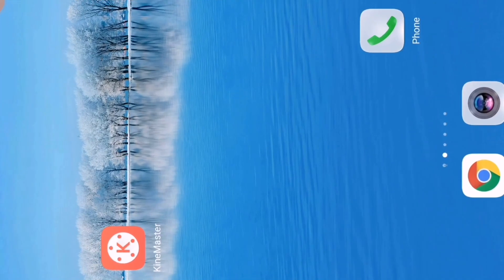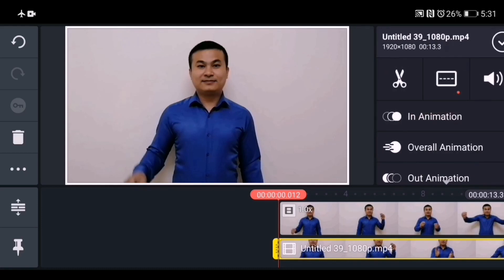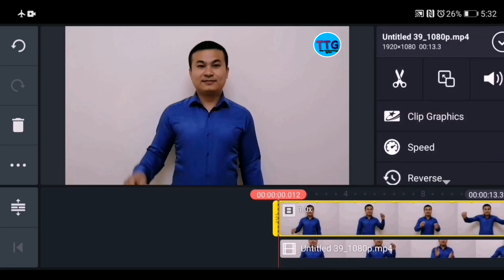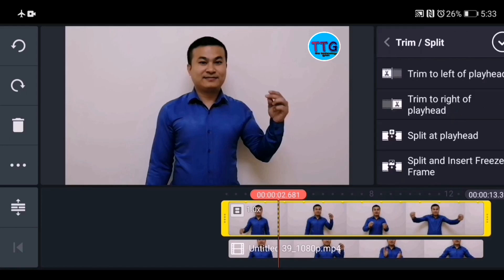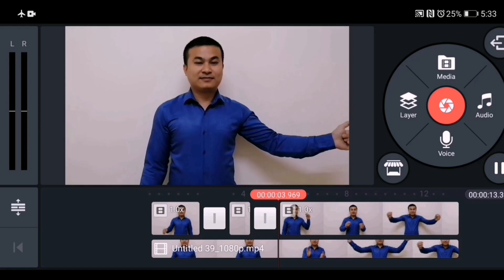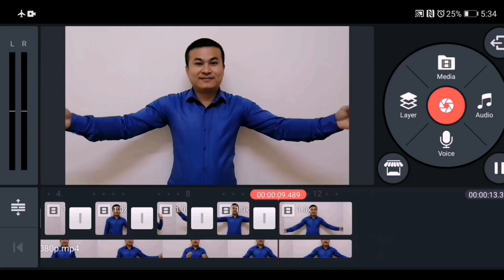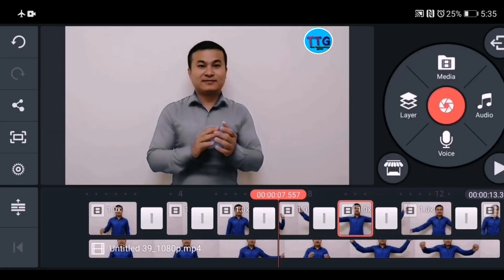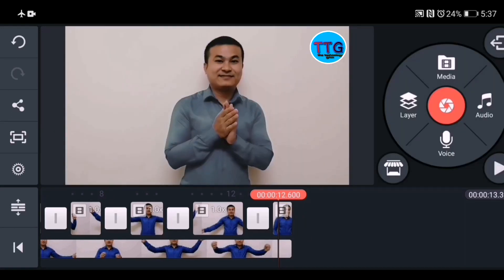How To Change Clothes Color In Kinemaster | Clothes Color Changing tutorial Useful TikTok video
Please watch my video till the end to know how to create an effect of instantly changing  the color of the clothe. It is very useful for Tiktok Video also.

For iPhone/ iOS download Panda Helper application and search Kinemaster inside Panda Helper application
and you can download Kinemaster inside Panda Helper Application

It's Suresh